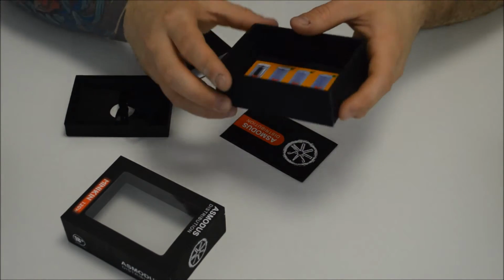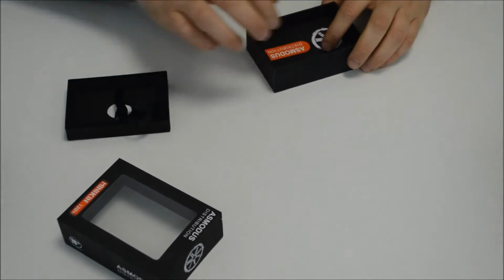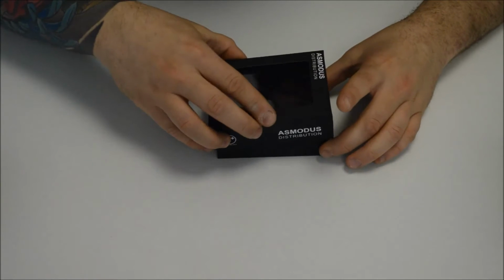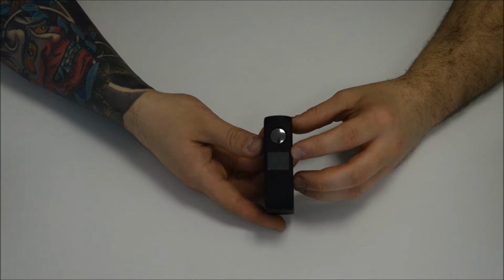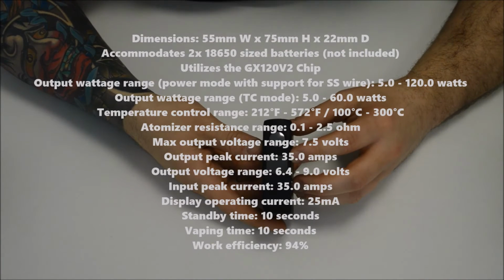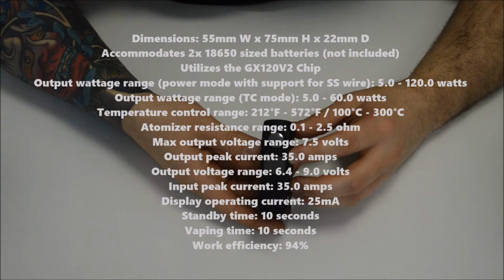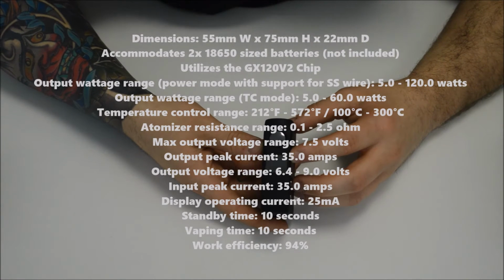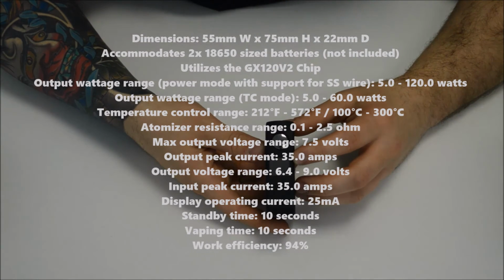Grey Haze - Asmodus Minikin 120w - First Look and Unboxing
Fisrt look at the Minikin by Asmodus!

The all new asMODus Minikin is high wattage compact box mod sure to take the mantle from the Snowwolf as the box mod to have! Featuring the new GX120 chip set utilizing new hyper power saving capabilities to elongate your battery life extending by an average of 15 - 30% compared to other dual 18650 battery mods, by helping to dissipate heat and improve overall efficiency. This new chip also supports Titanium, Wire in temperature mode!